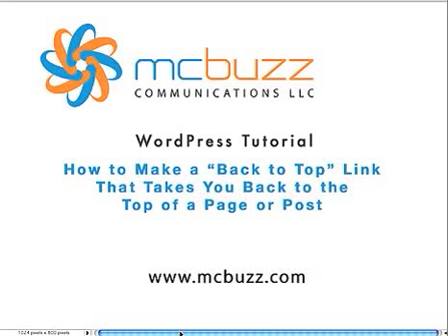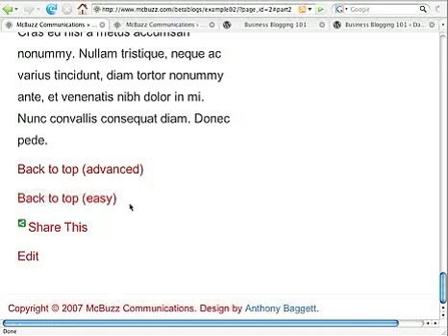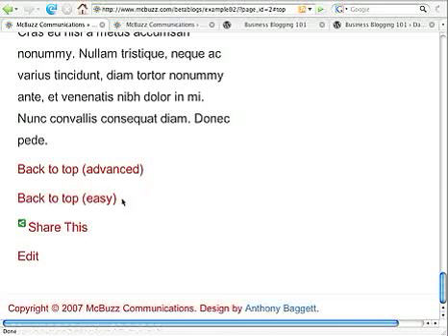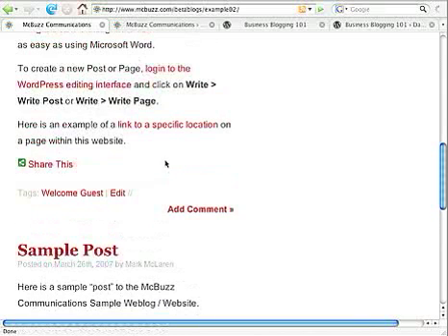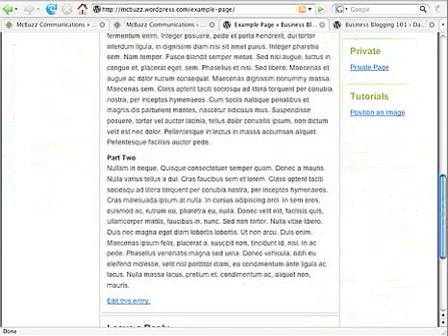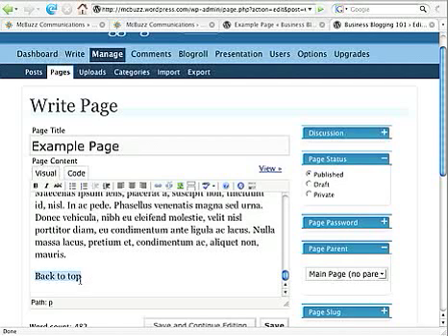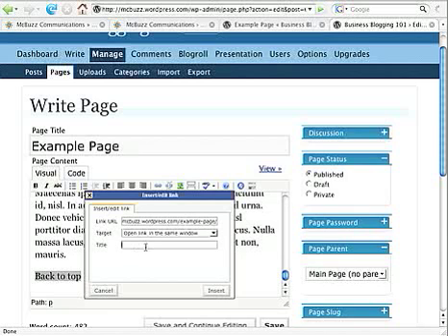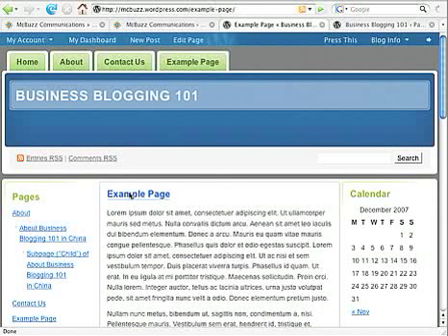WordPress Tutorial - Howto Make a "Back to Top" of Page Link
This Beginner-level WordPress Tutorial shows how to make a "Back to Top" link that you can insert at the bottom of a Page or Post - or in the middle of a long Page or Post - that takes you back to the top of the page when you click on it. This tutorial shows the easy way to create a "Back to Top" link. There is an advanced way that is covered in a separate tutorial. The advanced way takes you to the top of the page faster than the easy way because it works without reloading (refreshing) the page. But the advanced method involves adding a bit of HTML to the header.php text file in the WordPress theme, so you cannot use the advanced method on wordpress.com sites.